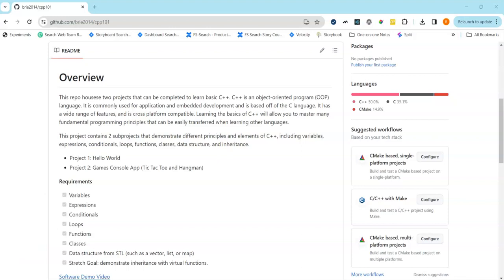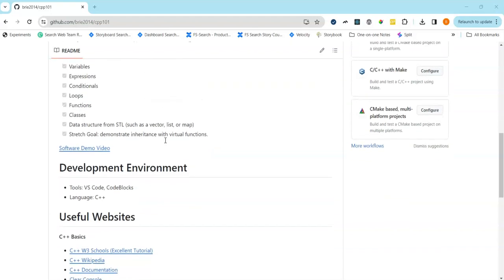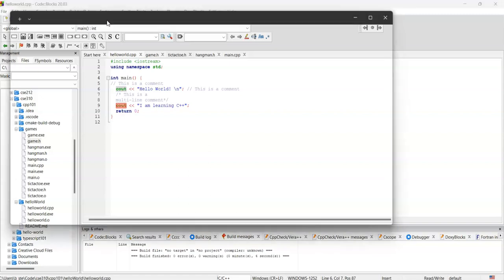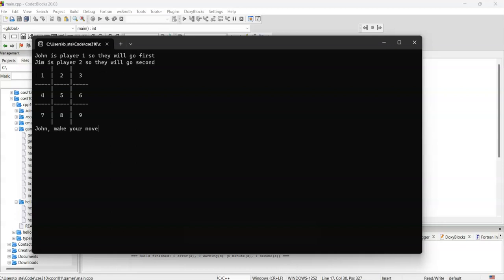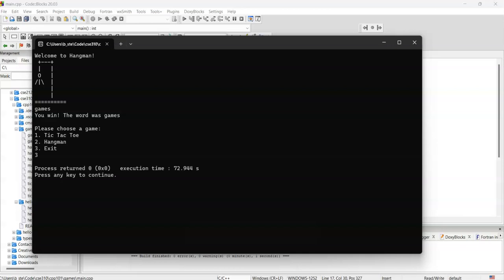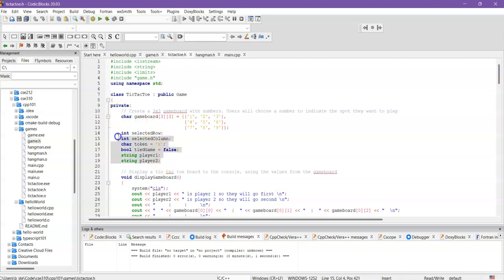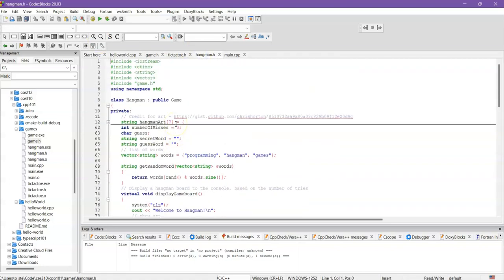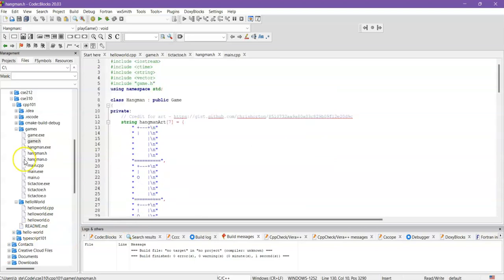C++ Game Console Apps Demo